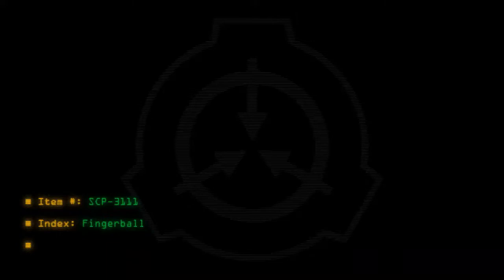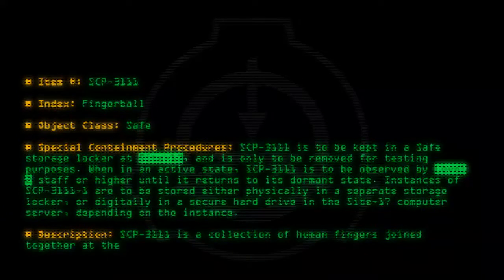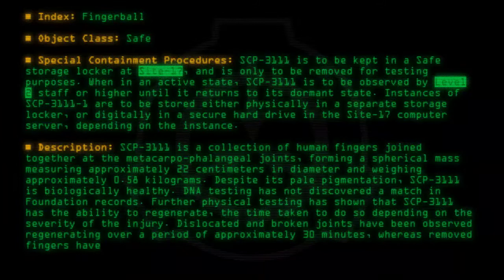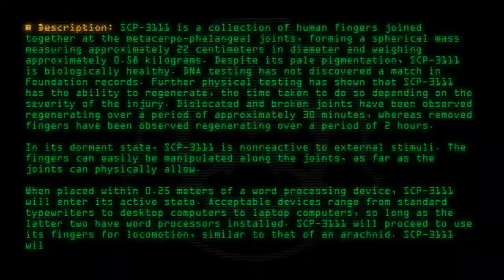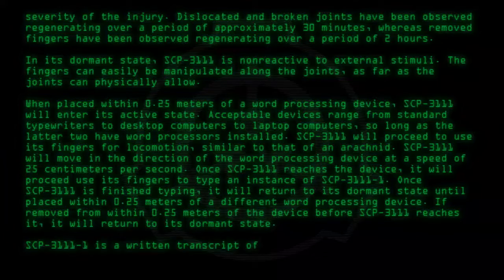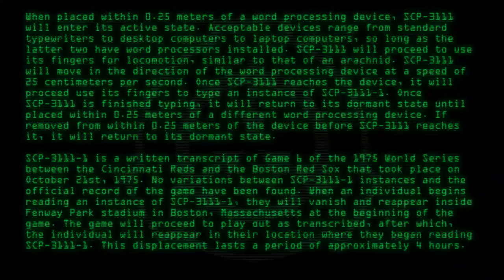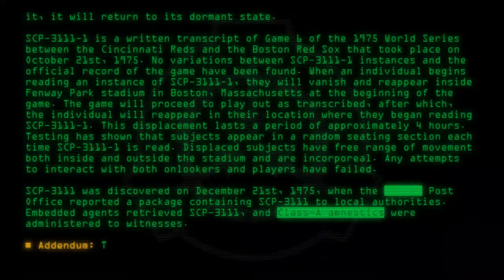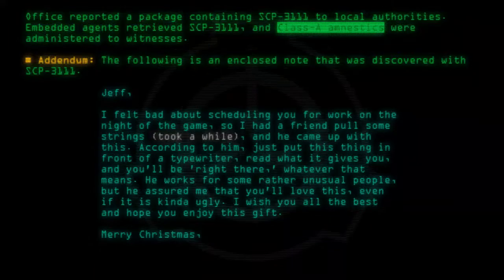SCP-3111 - Fingerball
Code: SCP-3111
Title: Fingerball
Rating: 97
Wordcount: 871
Last Edit: 24 Jan 2020 17:30
Revision: 11